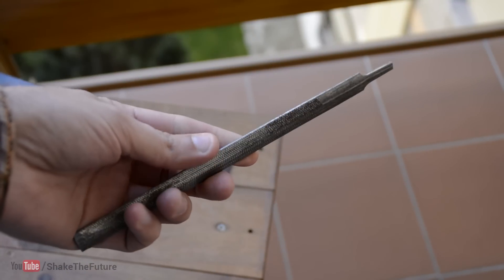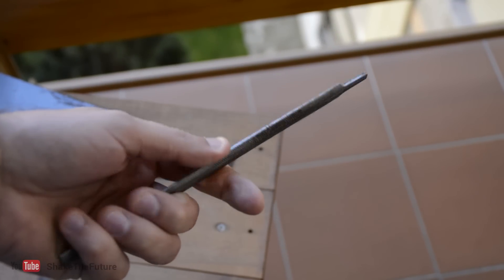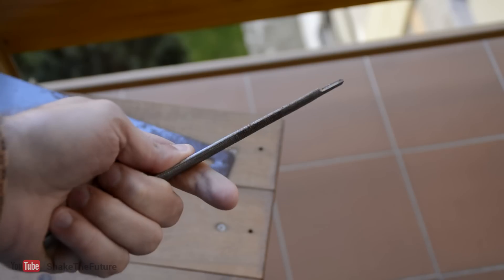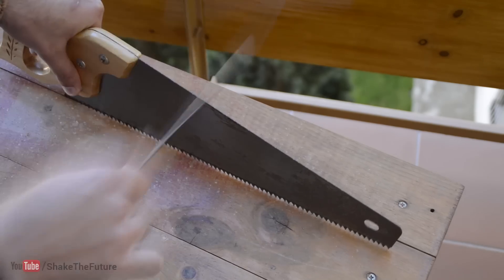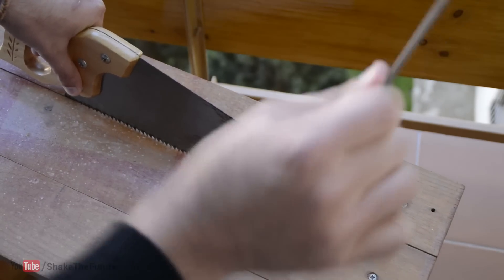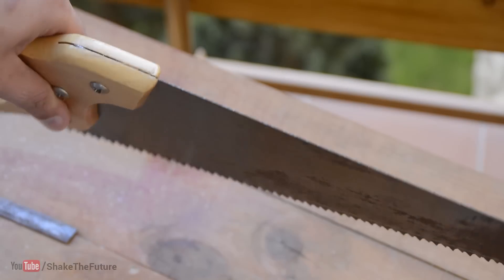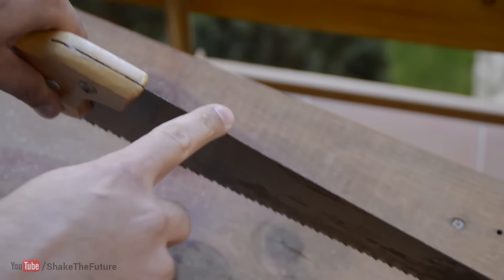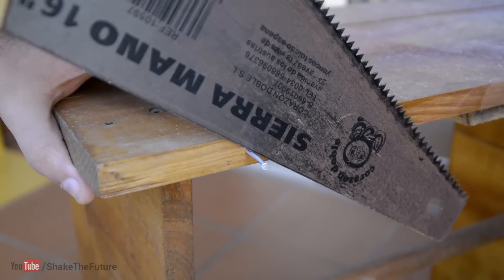Life Hack for Cutting Nails or Screws with a Woodworking Hand Saw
Imagine a situation: You are working on your tree house. You need to cut a few nails or screws, but you realize that you did not take a metal saw with you.
You could go home to get a metal saw, but that's means you'll loose an hour. Time is money!
You do have an ordinary hand saw with you.
Cutting nails with a woodworking handsaw is a horrible idea. You don't want to damage the teeth. Luckily there is a way to cut nails with a hand saw and don't damage saw's teeth.

This "Life hack" was taught to me by my dad. It was late 1950s or early 1960s when he first saw it.